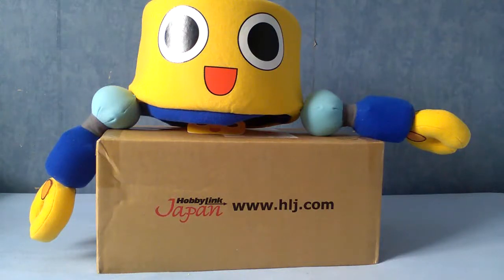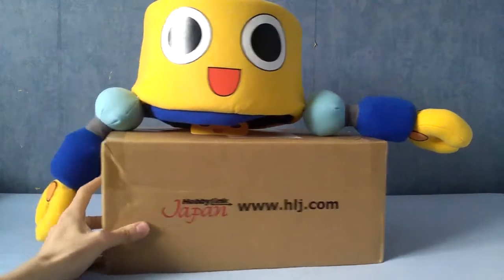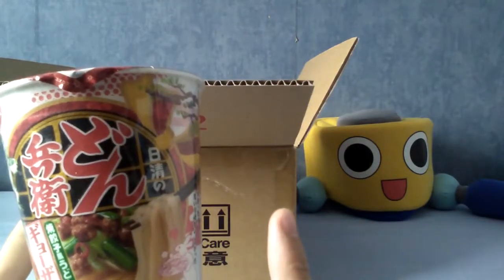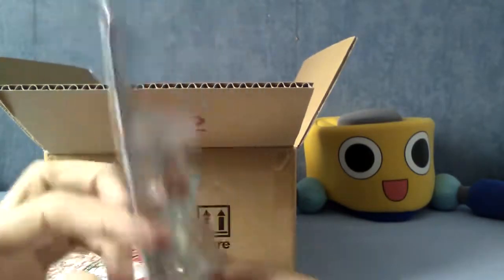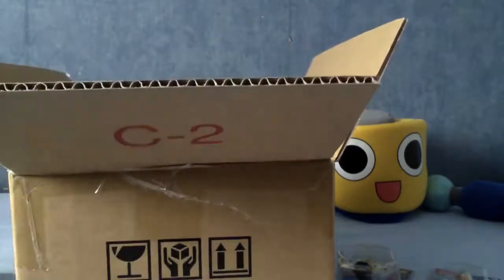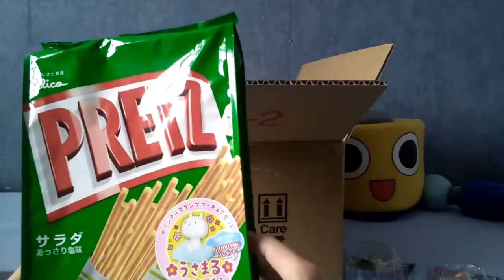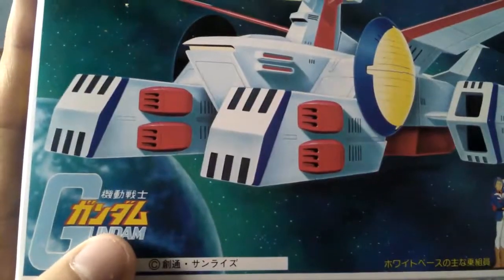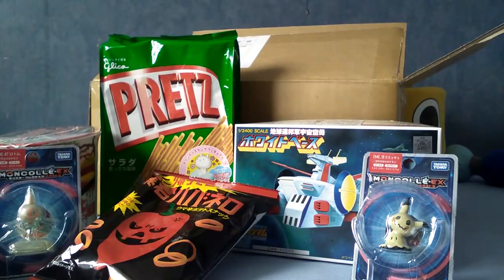What's In The Box From Japan?- Episode 1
Let's take a look into a box of stuff I ordered from Japan!
It's not a mystery subscription box or anything, just thought I'd share with you all what I got.

Social Media